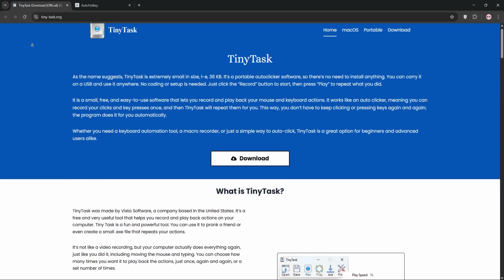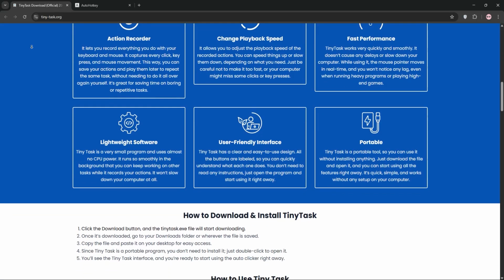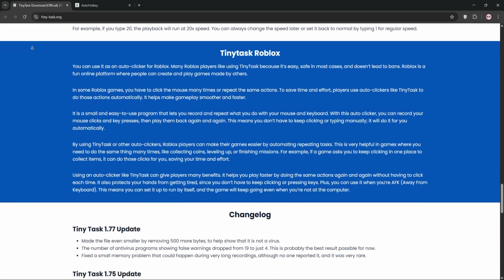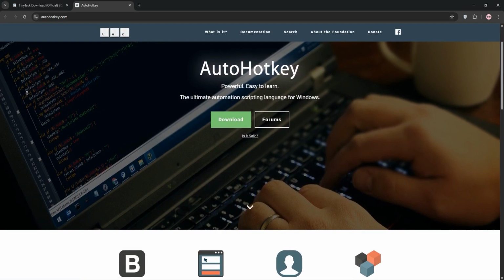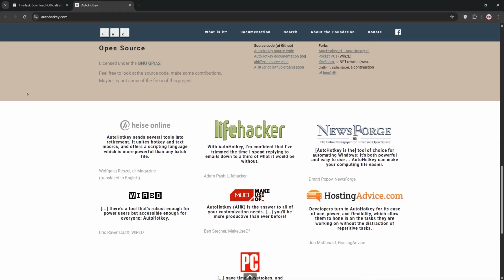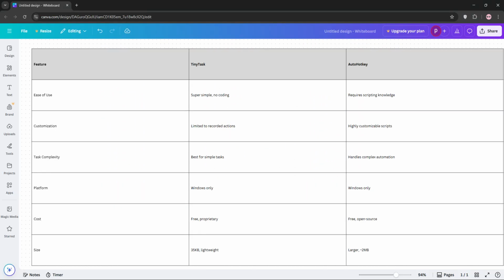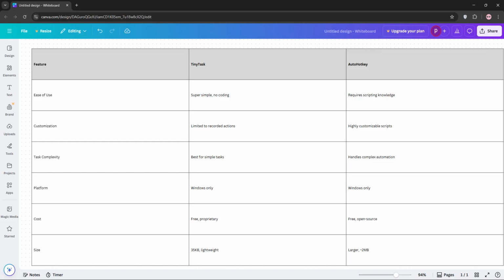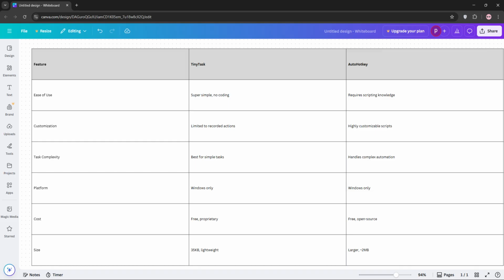TinyTask Vs AutoHotkey | Which Automation Tool Should You Use in 2025?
Looking to automate tasks on your Windows PC? In this video, we compare TinyTask and AutoHotkey, two popular automation tools that help you save time and boost productivity.

We cover:

⚙️ Ease of setup and learning curve

🖱️ Macro recording vs script-based automation

🛠️ Flexibility and customization options

🧪 Use cases: repetitive clicks, keyboard shortcuts, full workflows

💡 Which one’s better for beginners vs power users?

Whether you want simple automation or complex scripting, this comparison will help you choose the right tool for your needs in 2025.